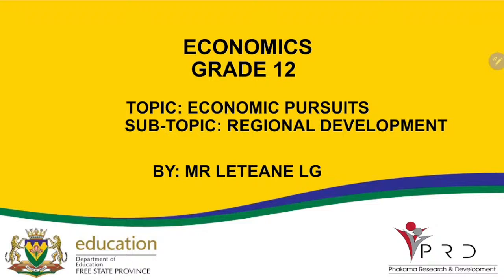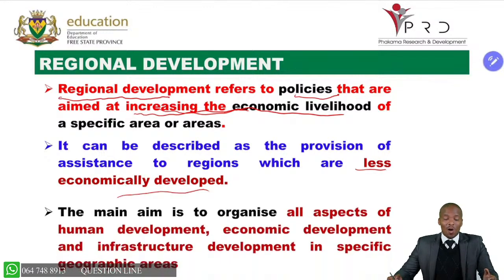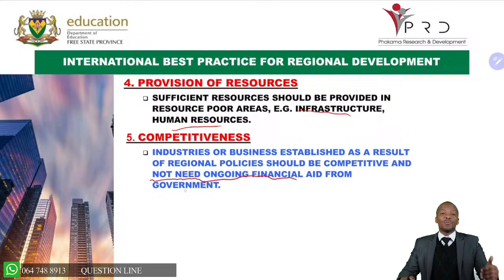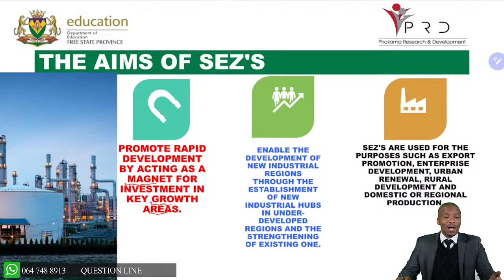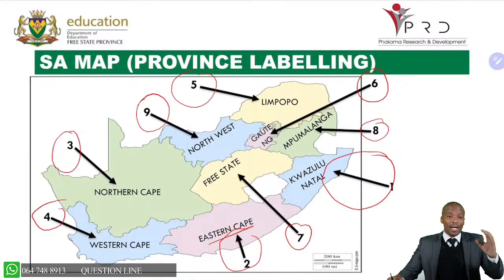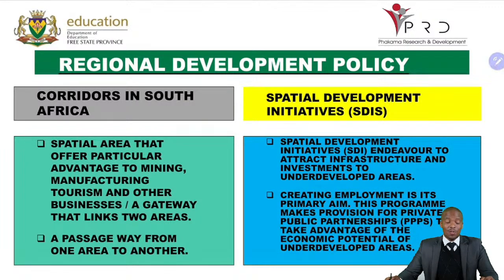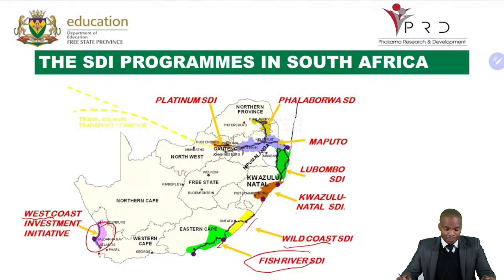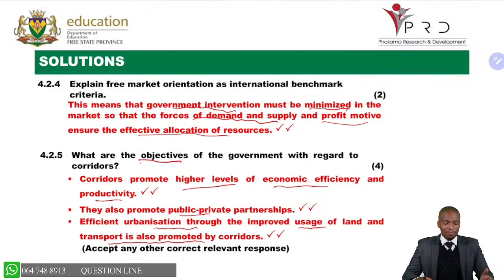31 JULY 2024 15:30-17:00 ECONOMICS REVISION GRADE 12